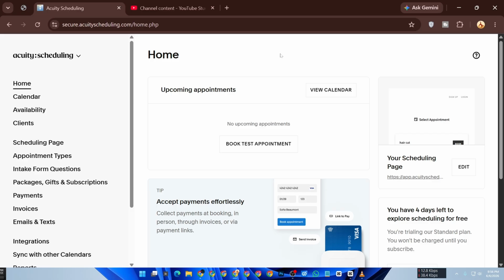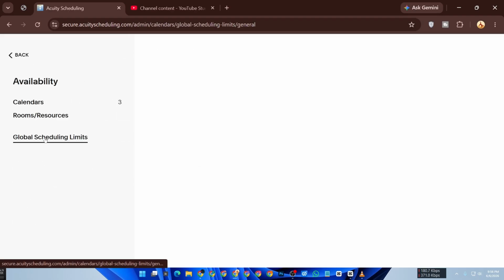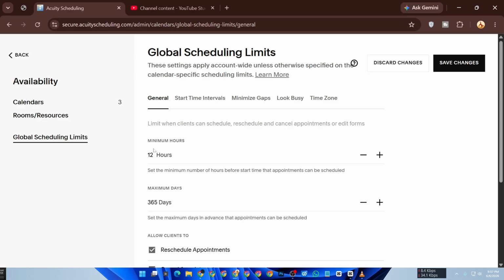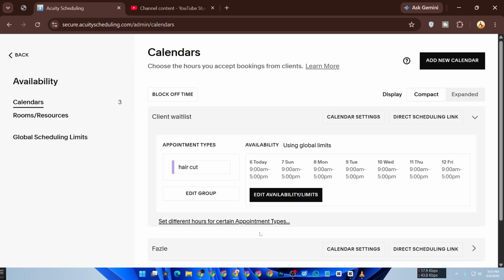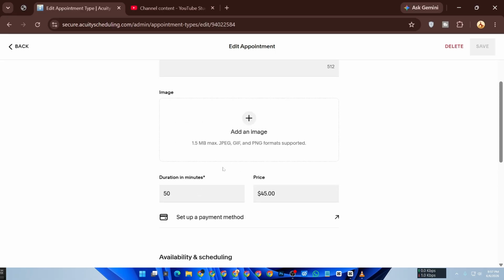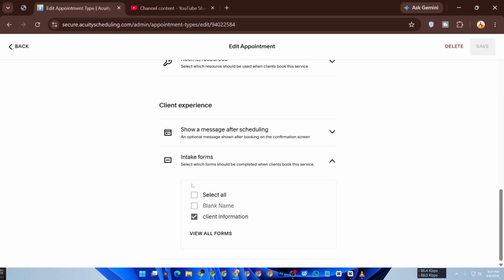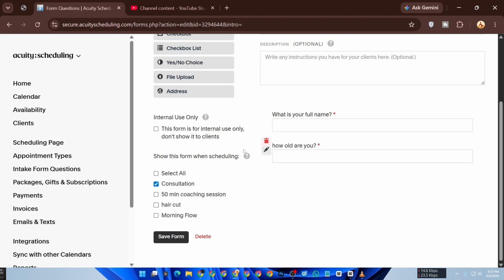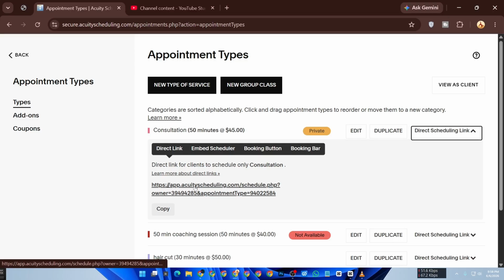How to Use Acuity Scheduling for Consultants (2026) Step-by-Step Full Guide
Learn how to use Acuity Scheduling for consultants in this complete step-by-step guide. In this tutorial, you'll discover how to set up consulting services, manage client appointments, customize availability, automate scheduling, accept payments, and streamline your consulting business. Whether you're a business consultant, marketing consultant, financial advisor, or independent professional, this guide will help you use Acuity Scheduling efficiently to save time and improve client management.